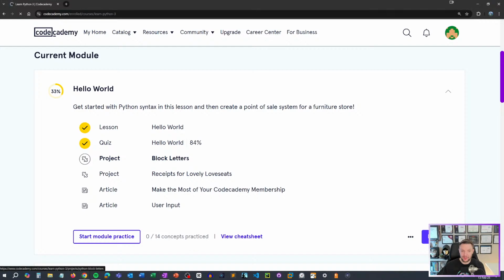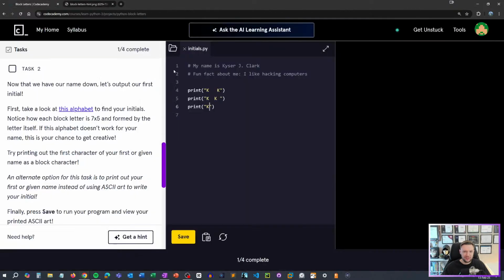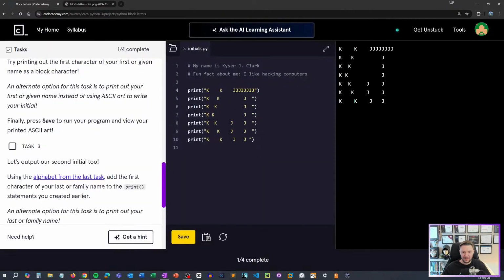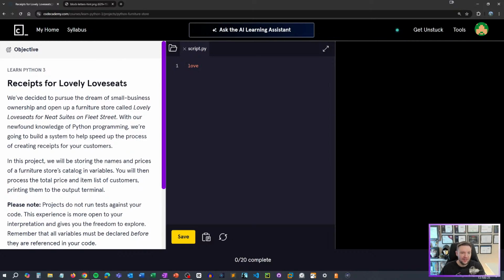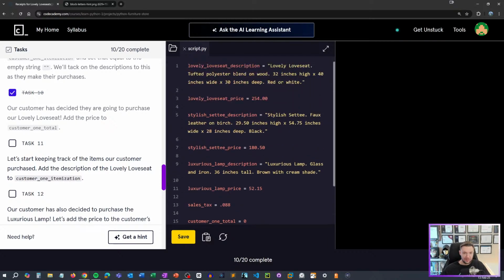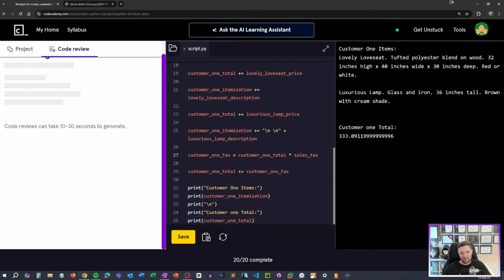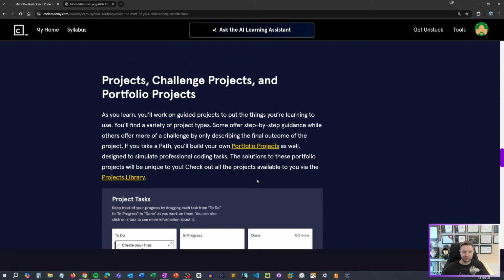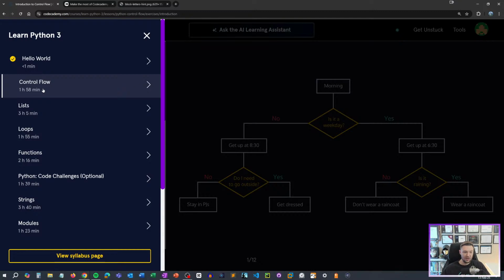Codecademy - Python 3: Hello World | Part 2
Welcome to a live Codecademy coding session with Kyser Clark! In this stream, we’ll focus on Python programming, working through hands-on exercises and projects to build practical skills and solve real-world challenges. Whether you’re just starting your coding journey or sharpening your Python expertise, join me as we debug, explore concepts, and tackle coding challenges in real time. While Python is the main focus, we may venture into other programming languages in the future, making this a dynamic and engaging space for continuous learning. Grab your keyboard, and let’s code together!

• 16 certifications including OSCP, OSWA, CISSP, SecurityX, PWPA, eJPT, OSWP, PenTest+, CEH, CySA+, CCNA, Cyber Ops-A, Cloud+, Linux+, Security+, and Network+.

• MS in Cybersecurity Management and Policy at UMGC and other certifications